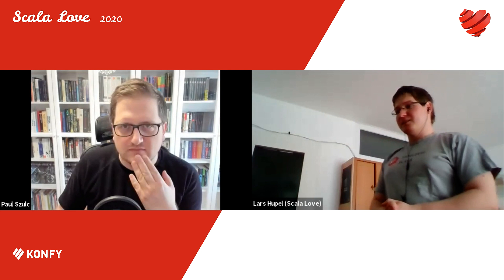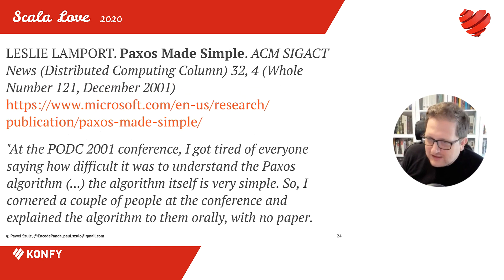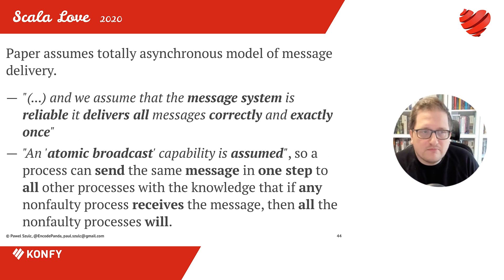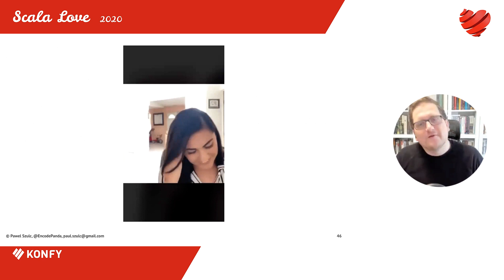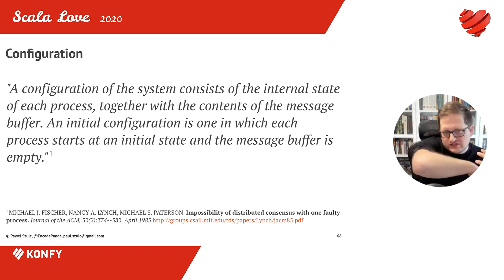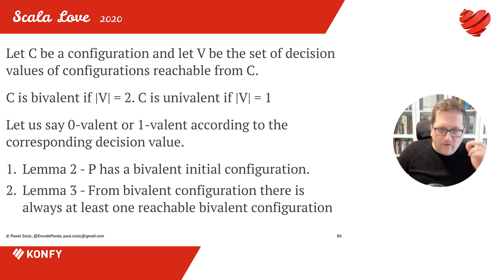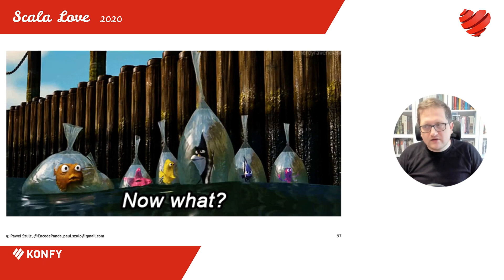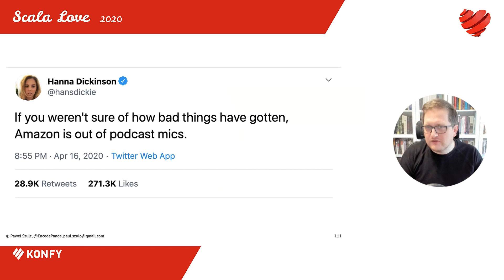Pawel Szulc – Impossibility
Pawel Szulc
Haskell developer by day, Haskell developer by night. Explorer of the uncharted territories. Father, husband, cats herder.

Impossibility

Explaining what was exactly proven in FLP + where we place CAP on that madness.

Papers We Love style.